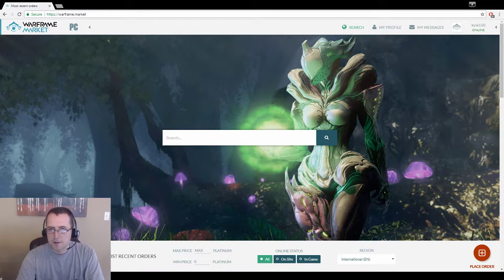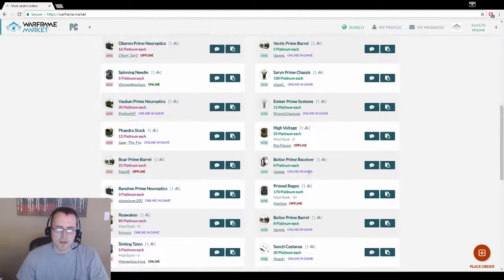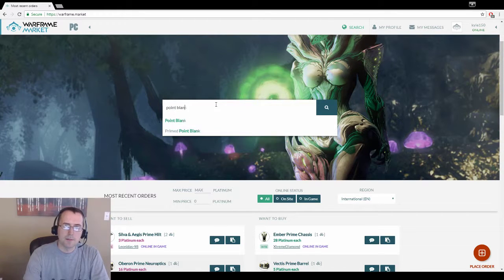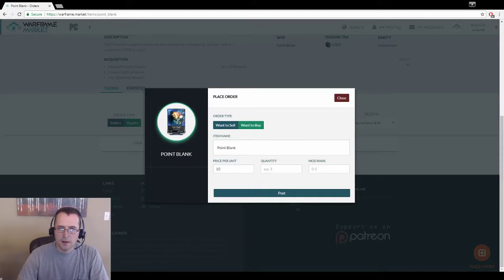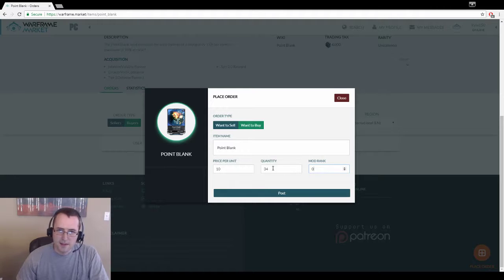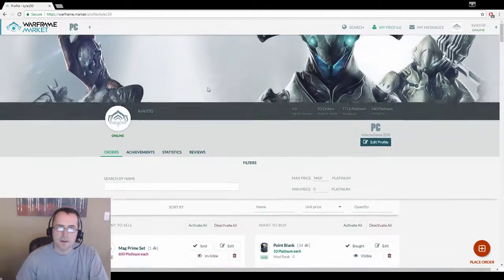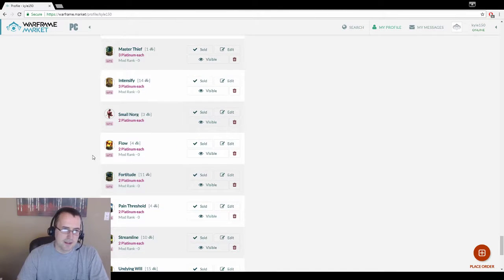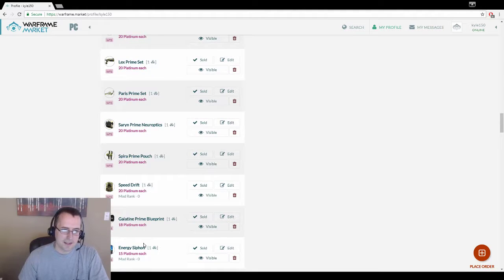Making Platinum 001 Sell Everything